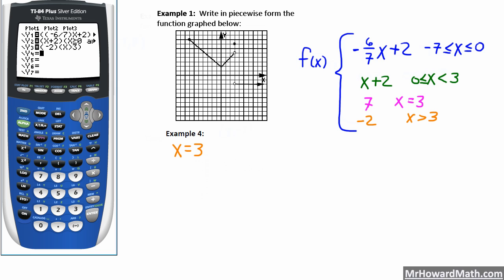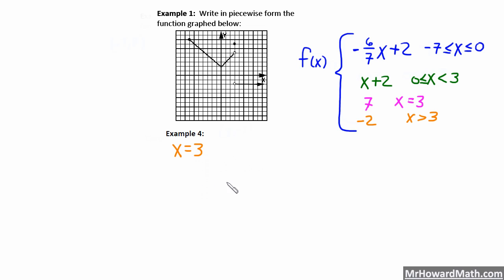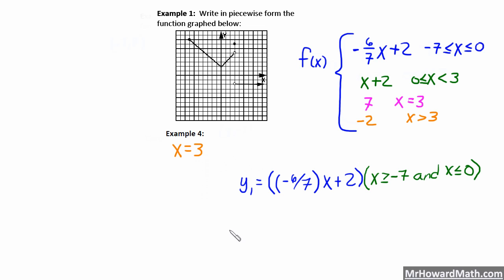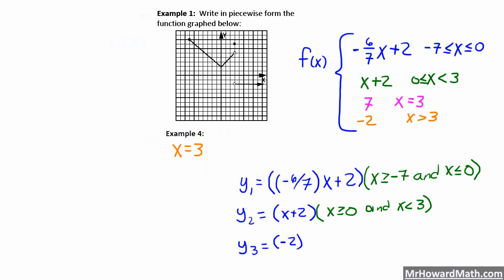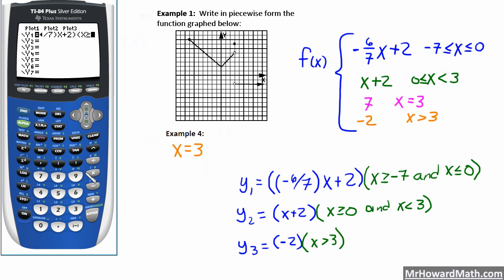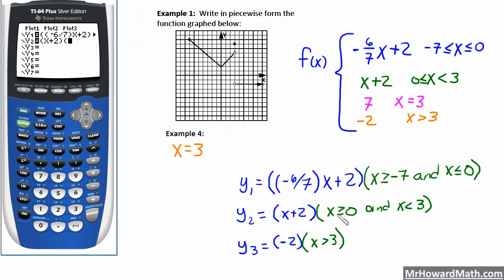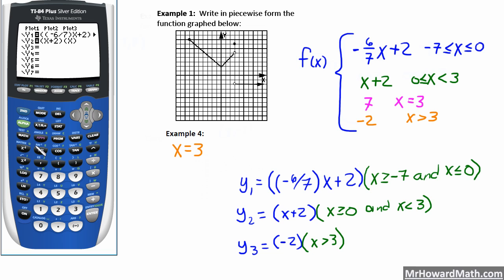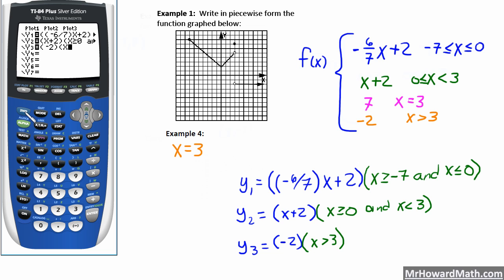Piecewise Functions on a Calculator (Restricting the Domain on a Calculator)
We graph a piecewise function on our calculator by restricting the domain. We use the test menu on our TI graphing calculator to restrict the domain.